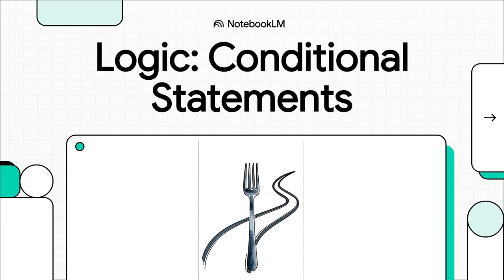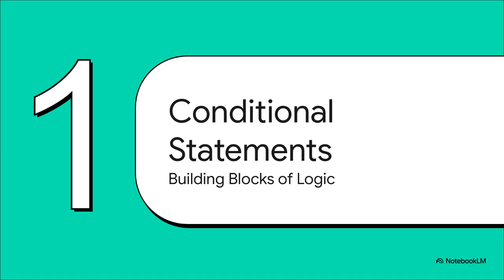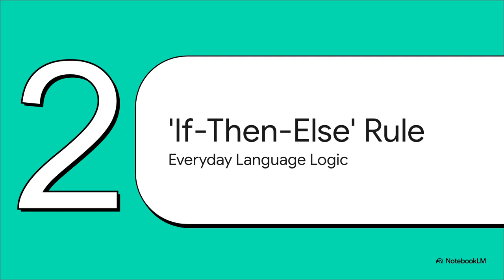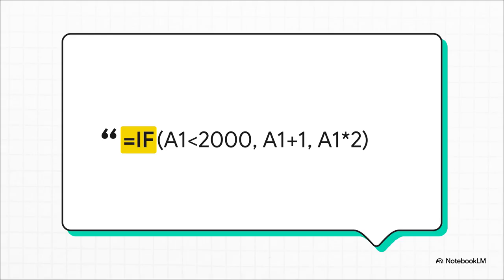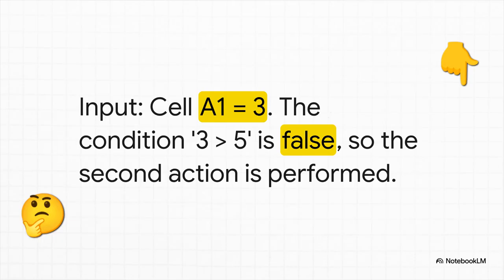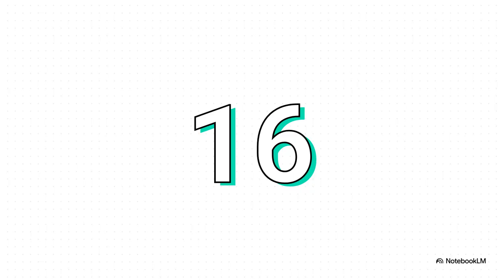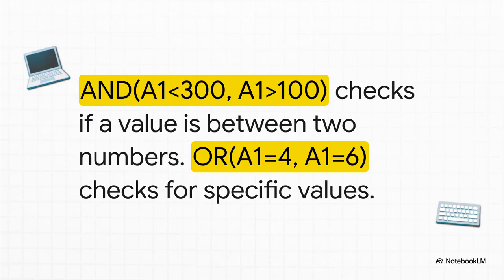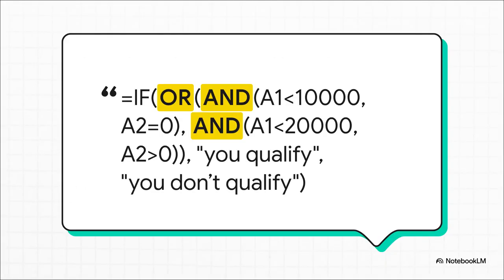Logic Conditional Statements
This is a video created by NotebookLM for part of the Logic Chapter of the textbook Math in Society by David Lippman.